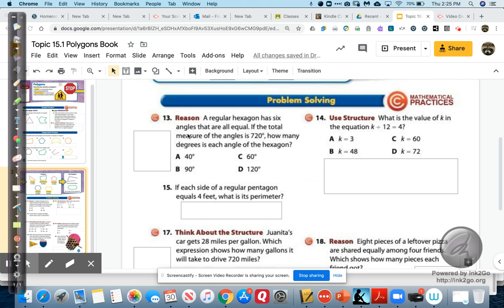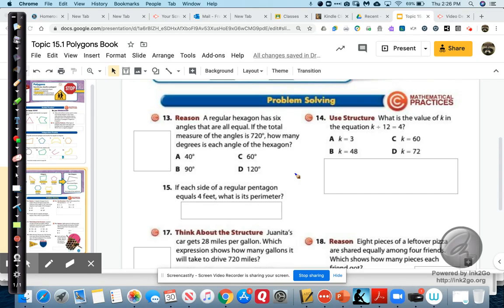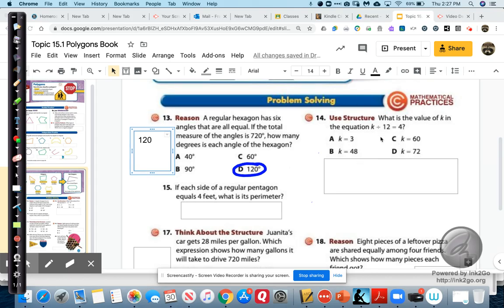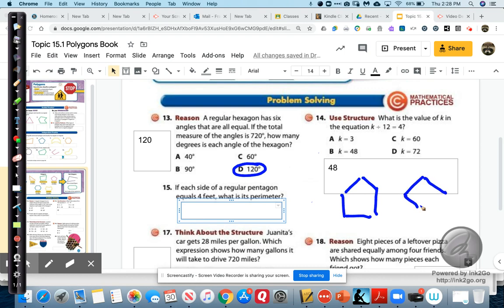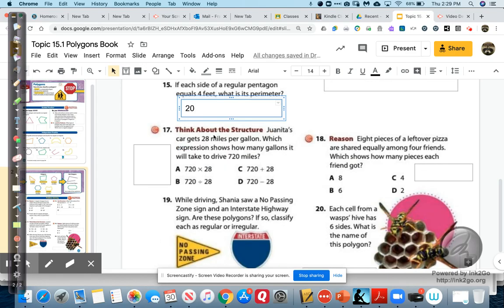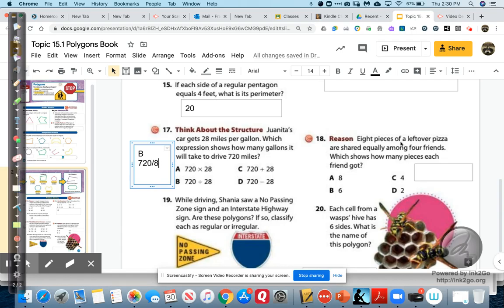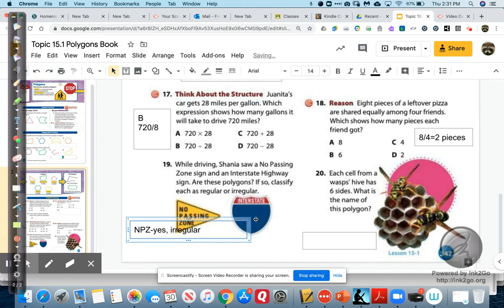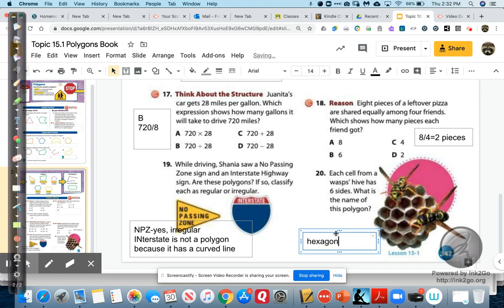15.1 Book Lesson page 2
Book lesson 15.1 page 2